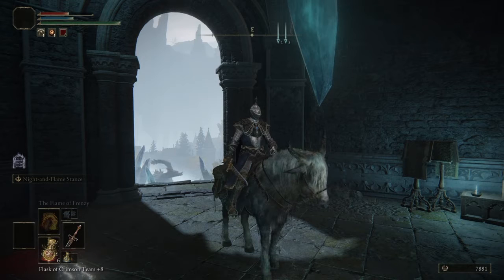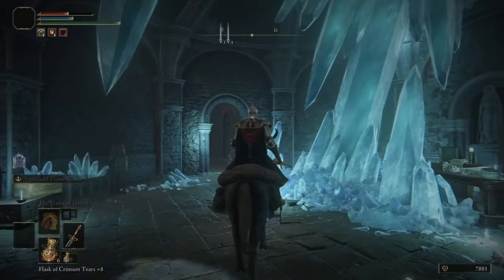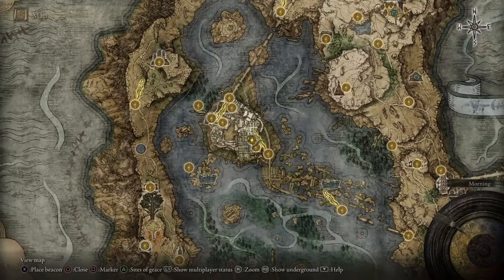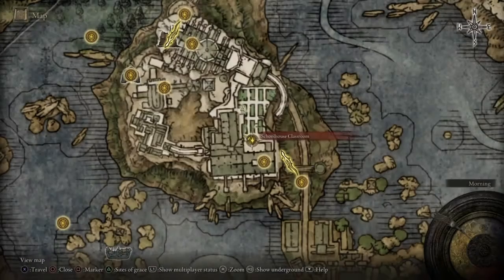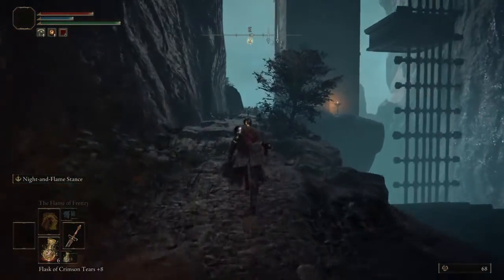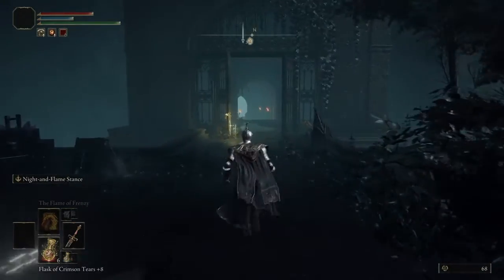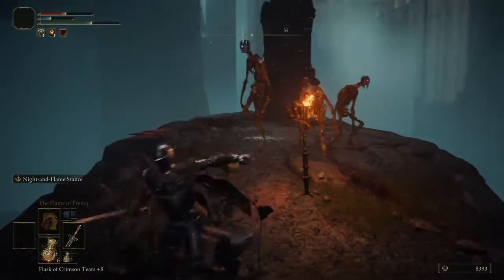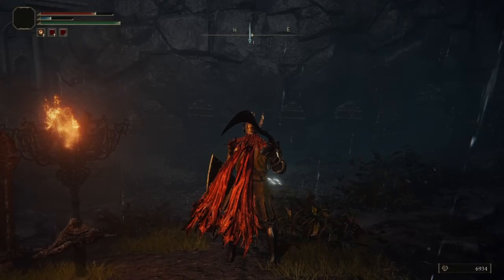Elden Ring Tutorial, Where To Find The Carian Armour Set Location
A massive thank you to our Creators Club members...

Maxime RUBY
Randy Davis
MEOGI
Joe Dilks

Thank you to everyone who takes the time to watch our content, Hopefully we earnt a like and a sub :) Stay safe guys

@ BoidGaming